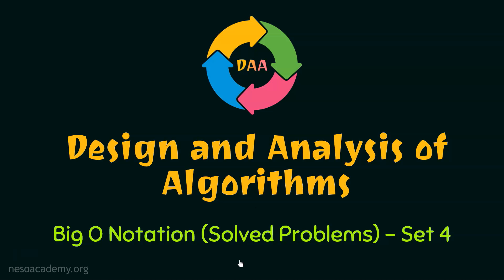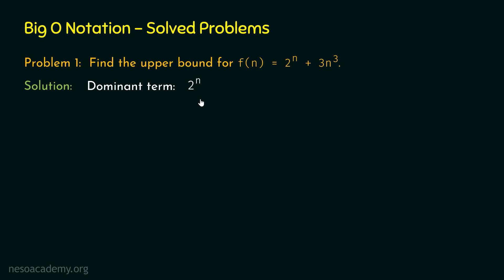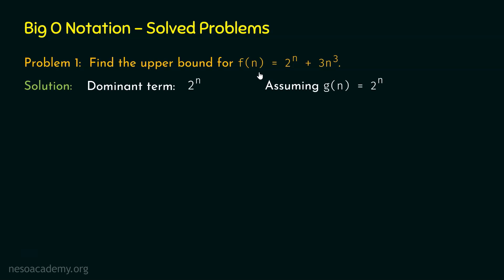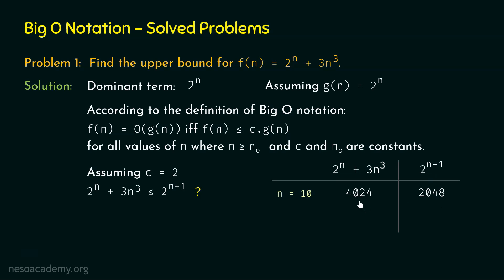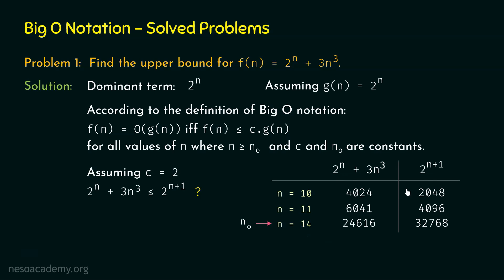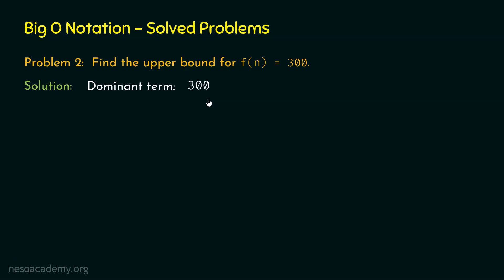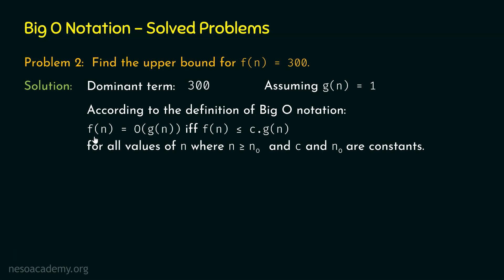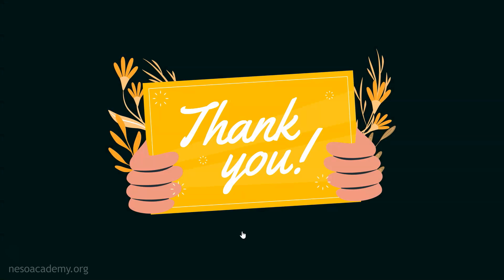Big O Notation (Solved Problems) - Set 4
Algorithms: Big O Notation (Solved Problems) - Set 4
Topics discussed:
1. Two Solved Problems on Big O Notation.